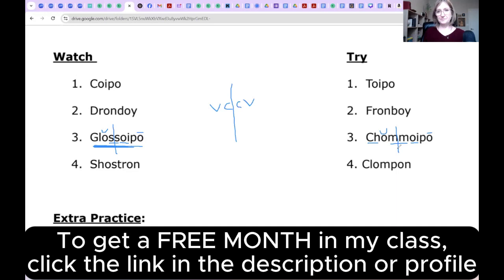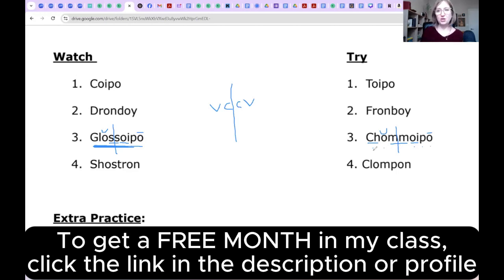Learn to Read FAST for Adults [LIVE] 2025 Learn Reading with April McMurtrey O - ALL RULES 1